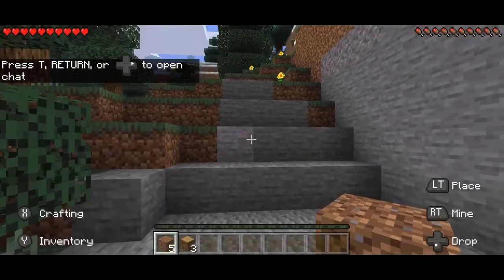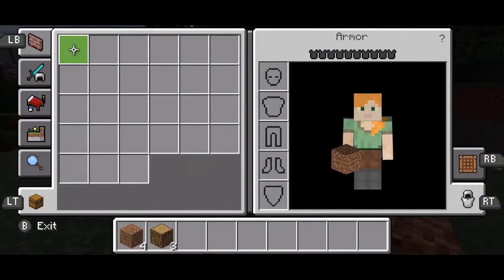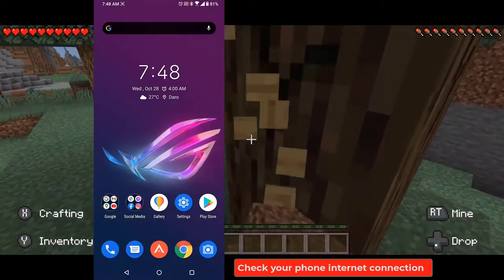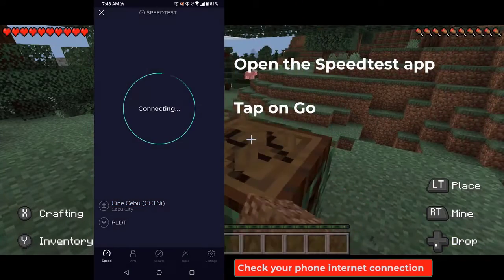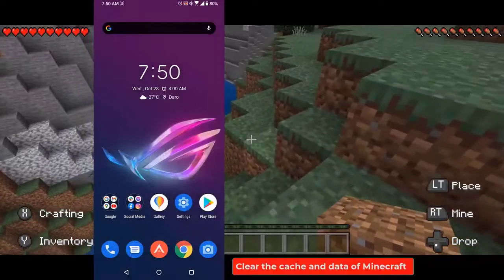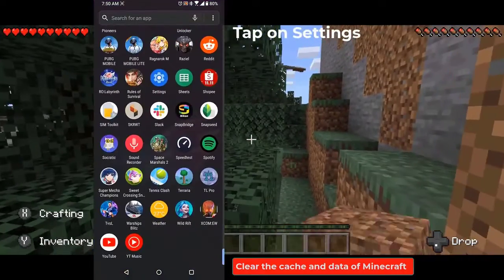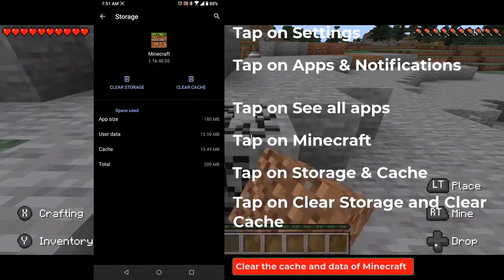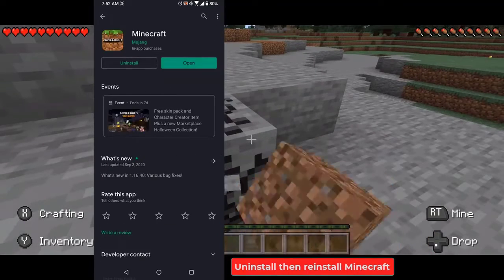How To Fix Minecraft License Error In Android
On this video, we will show you How To Fix Minecraft License Error In Android.

00:40 Check your phone internet connection
01:25 Clear the cache and data of Minecraft
02:05 Uninstall then reinstall Minecraft